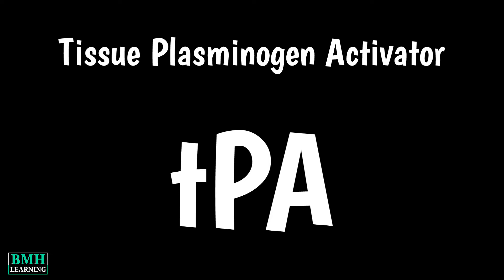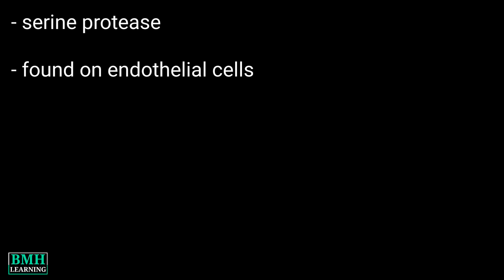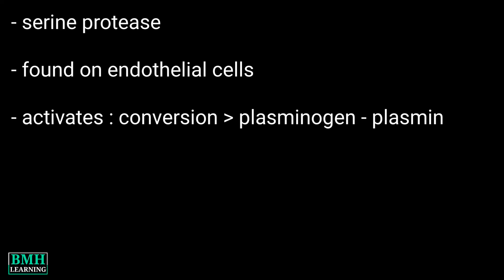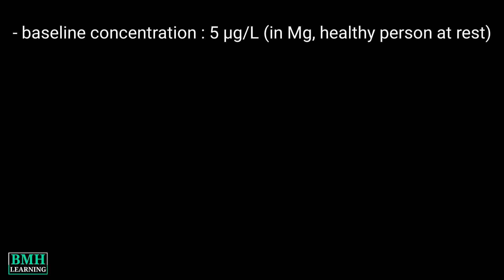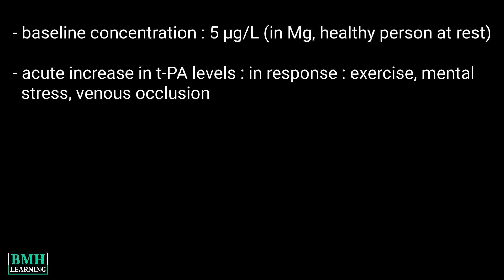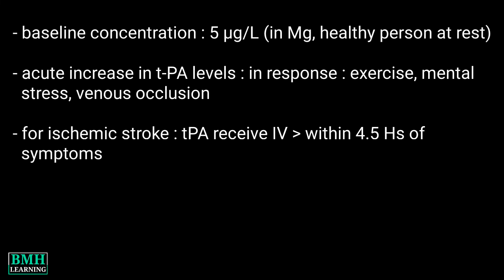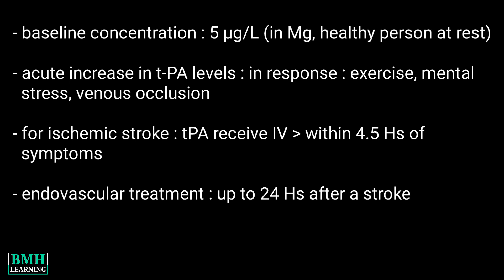Tissue Plasminogen Activator | tPA | Thrombolytic Therapy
tPA is a serine protease

Its found on endothelial cells

It activates the conversion of plasminogen to plasmin, an enzyme responsible for the breakdown of clots.

So tPA is involved in fibrinolysis...which is another name for breakdown of clots

What is the use of tPA

It is used for the emergency treatment of ischemic stroke

Fibrin affinity

t-PA is a relatively poor activator of plasminogen in the absence of fibrin due to the low affinity of t-PA for its substrate.

So, t-PA has a high affinity for fibrin and binding increases its activating capacity up to 1,000-fold.

Concentration/activity

The baseline concentration of t-PA in plasma taken in the morning from a healthy person at rest, is approximately 5 µg/l

An acute increase in t-PA levels is observed in response to stimuli, such as exercise, mental stress & venous occlusion

To Treat ischemic stroke tPA should be received intravenously within up to 4.5 hours of the onset of symptoms.

In contrast, endovascular treatment to remove the clot or deliver tPA at the site of the clot is considered for up to 24 hours after a stroke.